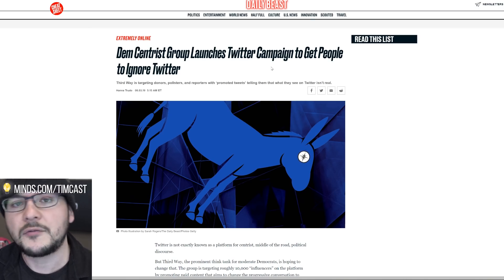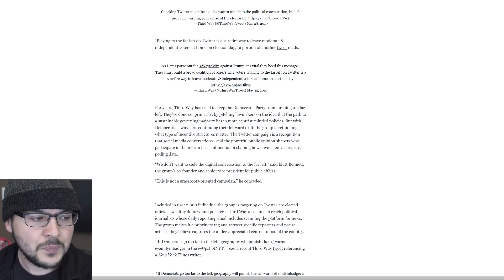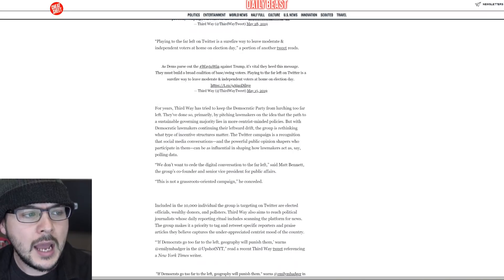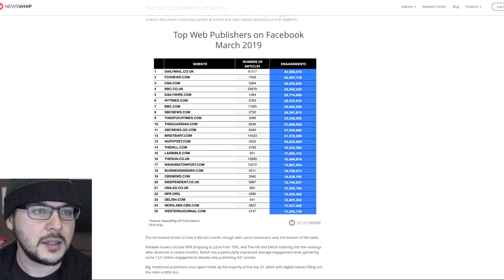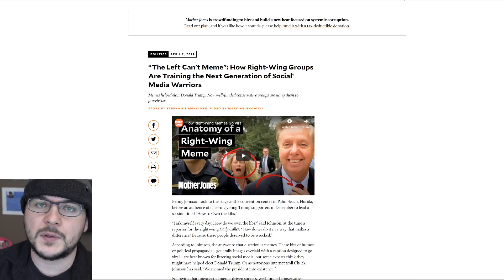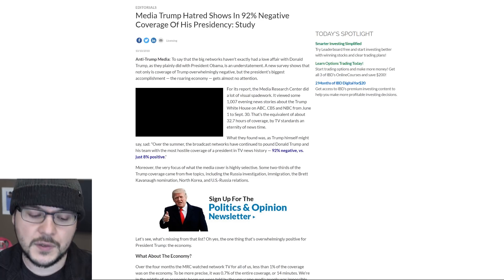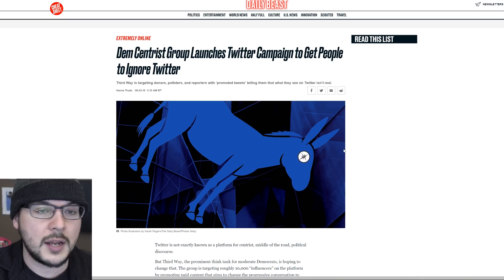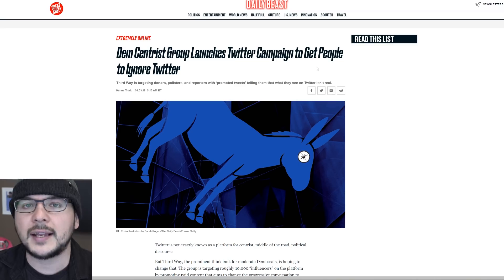Conservatives Are WINNING The Internet, Democrats Self Destructing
Conservatives Are WINNING The Internet, Democrats Self Destructing. A Democratic group called The Third Way is pleading with Democrats to ignore Twitter as the far left user base and overly woke progressives do not represent American voters. But alas to no avail, the woke far left rejects centrism and is driving dems further to the fringe.

Meanwhile Conservatives mass produce memes, make jokes, and get massive engagement online. For conservatives and the right the internet was a new opportunity to bypass mainstream media bias.

By many metrics we can see the left has free reign and conservatives are being censored. While censorship does affect everyone, conservatives get it more based on numerous reports. But this censorship is only bad for the individuals censored, for conservatives as a group they are getting cleaned up and made to look good as the worst actors and even innocent ones get suspended.

While at first glance it may seem counter intuitive this leaves the worst far left actors to dominate the Democratic conversation and only the most professional and well read conservatives. Certainly all individuals deserve free speech but in the end the censorship is backfiring horribly on leftists as woke social justice types run wild.

MY GEAR
GoPro Karma
GoPro 6
DJI Mavic Drone
Zagg 12 AMP portable battery
TASCAM Lavalier mic
Canon HD XF 105 Camera
Canon 5D MK III Camera
360 Camera (VR)

Bitcoin Wallet: 13ha54MW2hYUS3q1jJhFyWdpNfdfMWtmhZ